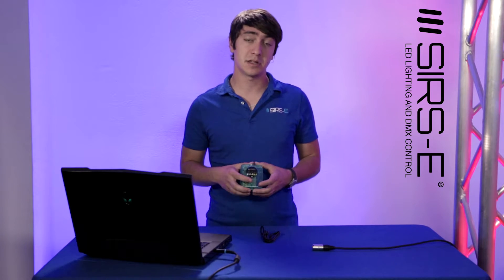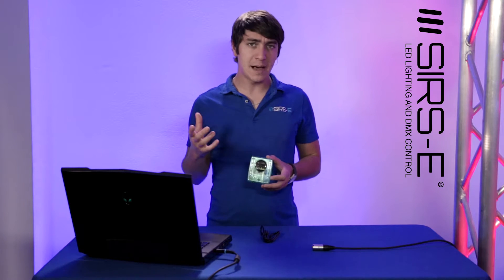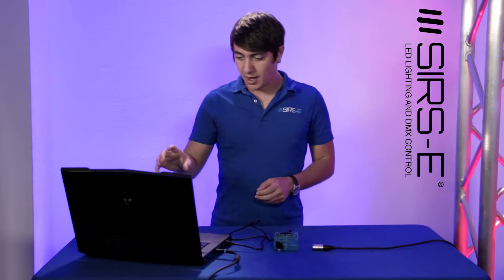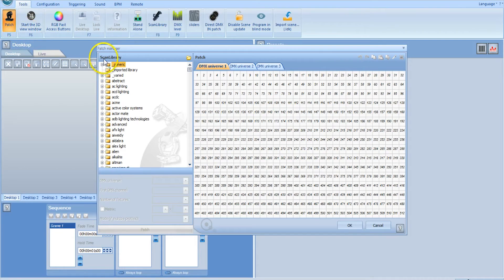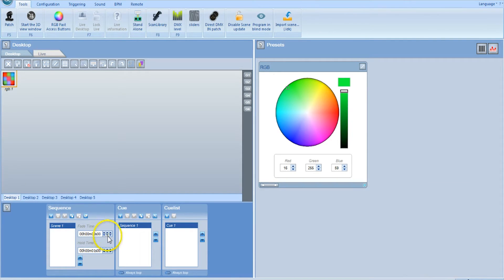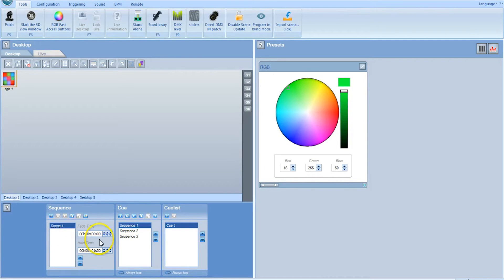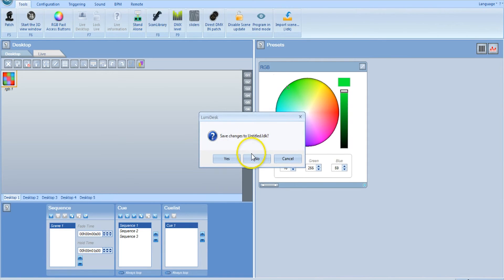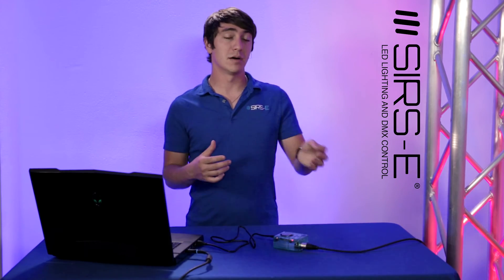LED Show Made Easy Using DMX Lumidesk Nano Standalone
In this video we will be showing you a low cost option for "Stand Alone DMX". What Stand Alone DMX means, is you can essentially create an entire light show, save it onto an interface, then play the light show back without a computer. This is perfect for any application where it is just not convenient to have a computer. The LD NANO is a great, high quality interface equipped with 128 DMX Channels, ideal for small applications. Simply install the driver, use the included LumiDesk software, choose your fixture, and start creating your LED Light show!